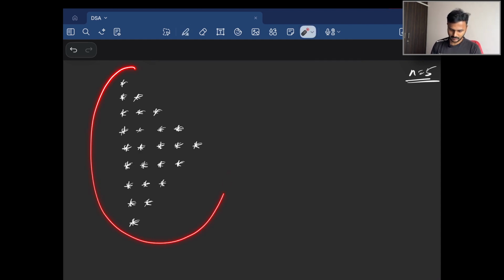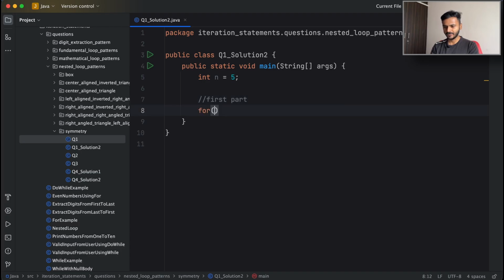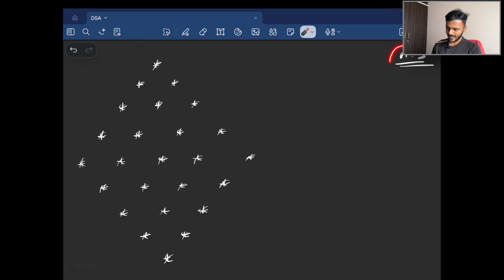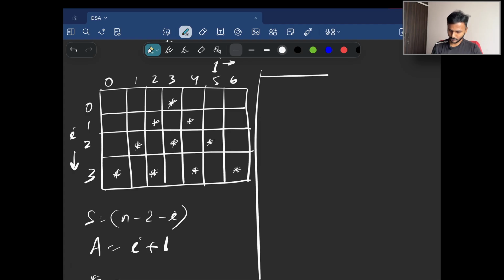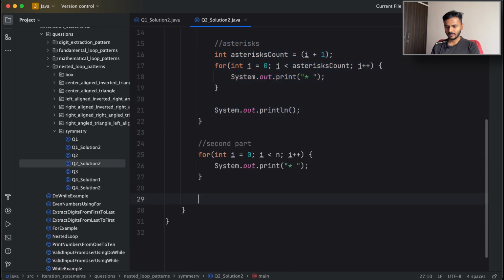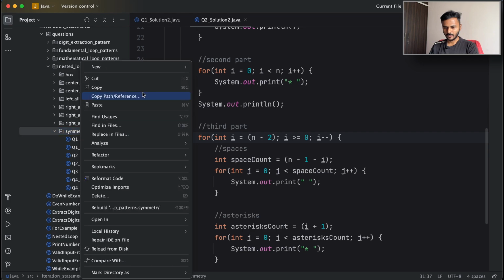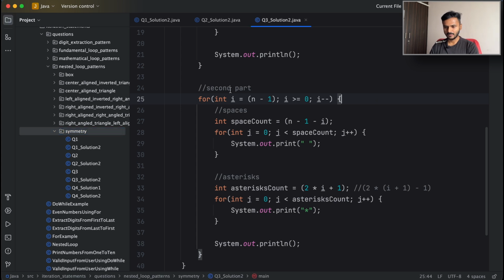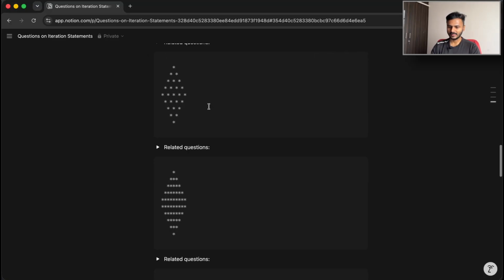4 Java Pattern Programs: Mastering Nested Loops (Symmetry - 1) - Divide and Reverse Method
In this video, we return to the Symmetry subcategory of nested loop patterns in Java. While we covered these same four patterns in our previous video, we are now approaching them with a completely new strategy: solving from scratch.

Instead of relying on previous solutions, we break each complex pattern down into 2 or 3 distinct parts. You’ll learn how to develop a solution for the first part and then strategically reverse the loop logic to generate the symmetrical mirror image for the final part. This "divide and conquer" method is a powerful tool for building coding logic from the ground up.

What You Will Learn:
- How to divide complex symmetrical patterns into manageable parts (2-part and 3-part divisions).
- Developing nested loop logic from scratch for the "base" part of a pattern.
- The "Reverse Loop" technique: How to use a mirrored iteration to solve for symmetry.
- Mapping mathematical relations between row indices (i), space counts, and asterisk counts.

Patterns Covered in This Video:
- Symmetrical Left-Aligned Right-Angled Triangle (3 Parts)
- Symmetrical Center-Aligned Triangle - 1 (3 Parts)
- Symmetrical Center-Aligned Triangle - 2 (2 Parts)
- Symmetrical Right-Aligned Right-Angled Triangle (3 Parts)

Timestamps:
00:00 - Introduction: The "From Scratch" vs. "Building Block" Approach
01:31 - Question 1: Discussion (Top/first section)
08:41 - Question 1: Java Implementation (Top/first section)
10:09 - Question 1: Discussion (Middle section)
10:52 - Question 1: Java Implementation (Middle section)
11:33 - Question 1: Discussion (Bottom/last section)
15:29 - Question 1: Java Implementation (Bottom/last section)
16:35 - Question 2: Discussion (Top/first section)
25:27 - Question 2: Java Implementation (Top/first section)
27:06 - Question 2: Discussion (Middle section)
27:30 - Question 2: Java Implementation (Middle section)
27:58 - Question 2: Java Implementation (Fixing the mistake in the logic of top/first section)
31:17 - Question 2: Java Implementation (Bottom/last section)
33:13 - Question 3: Discussion (Top/first section)
39:44 - Question 3: Java Implementation (Top/first section)
42:30 - Question 3: Java Implementation (Bottom/last section)
43:04 - Question 4: Discussion (Top/first section)
47:22 - Question 4: Java Implementation (Top/first section)
49:44 - Question 4: Discussion (Middle section)
51:04 - Question 4: Java Implementation (Middle section)
52:40 - Question 4: Java Implementation (Bottom/last section)
54:19 - Summary and THE END